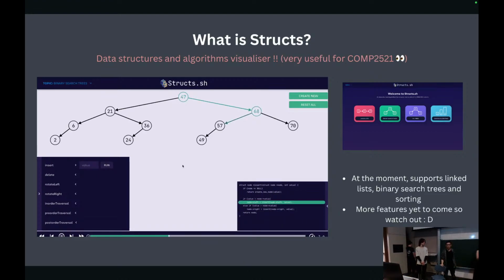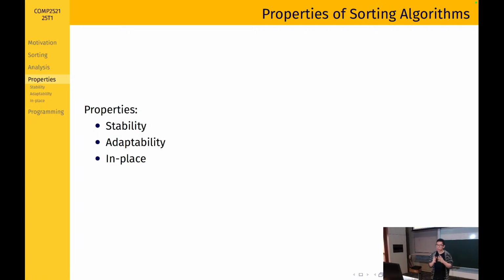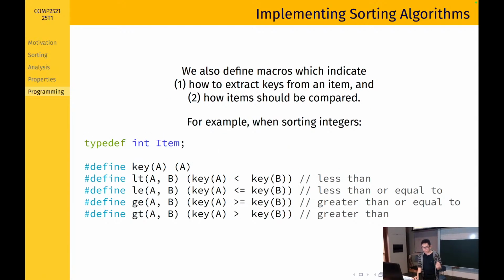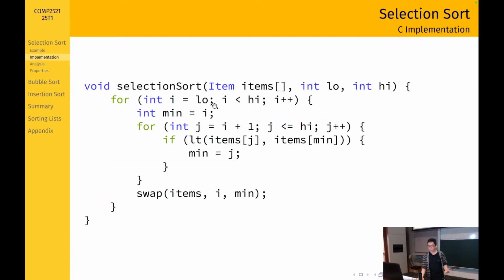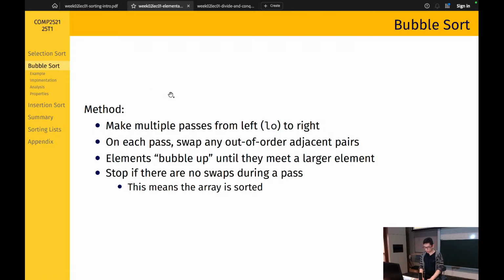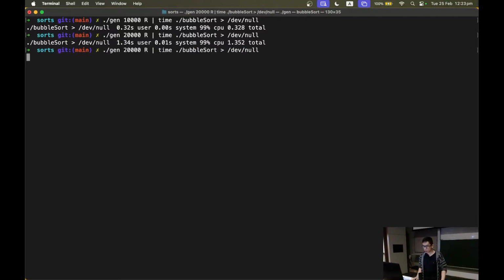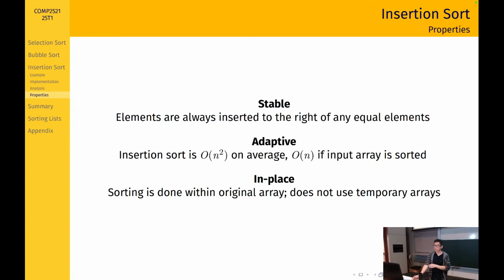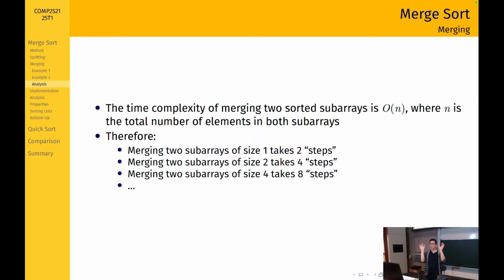COMP2521 25T1 — Lecture 3: Week 2, Tuesday